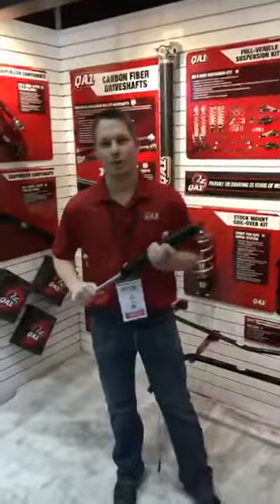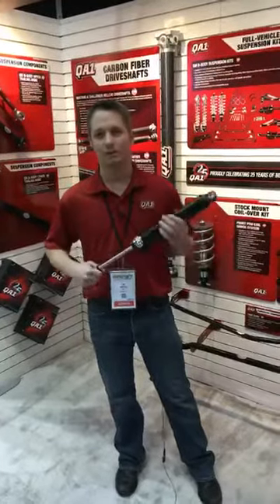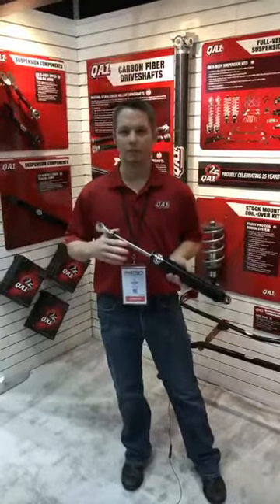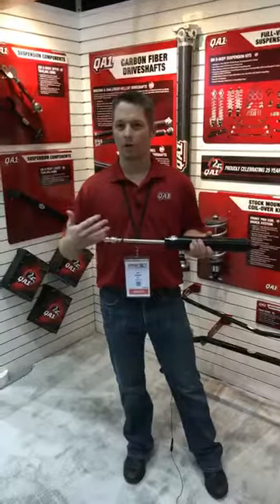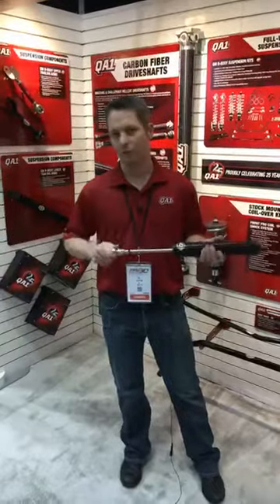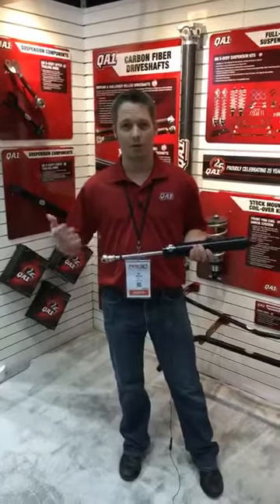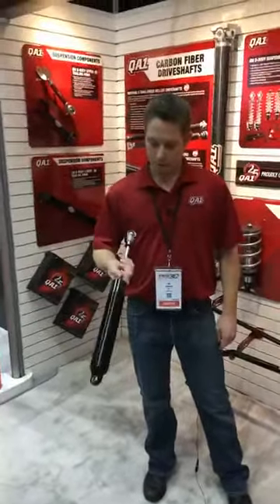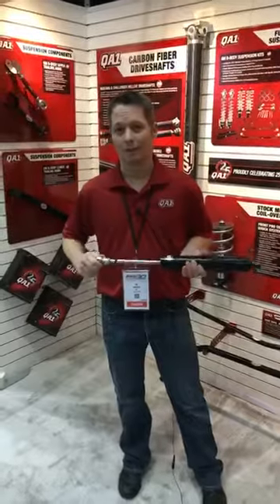New 63 Series Sealed Shocks at PRI 2017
Tim from QA1 talks about our new 63 Series shocks at PRI 2017. These aluminum threaded large body twin tube shocks are sealed making them an ideal candidate for sanctioning bodies looking to add a spec shock to their rules.